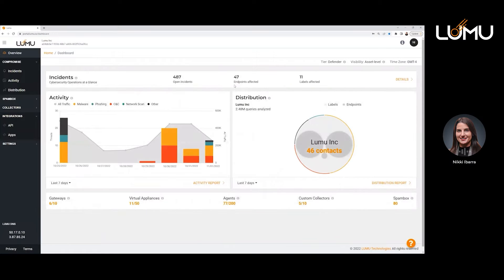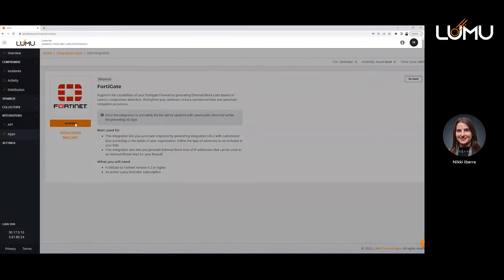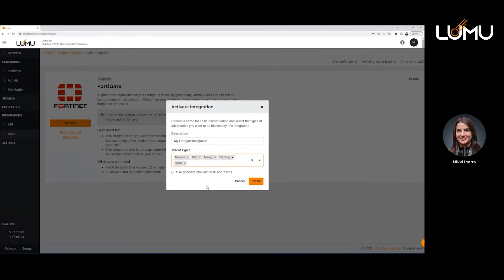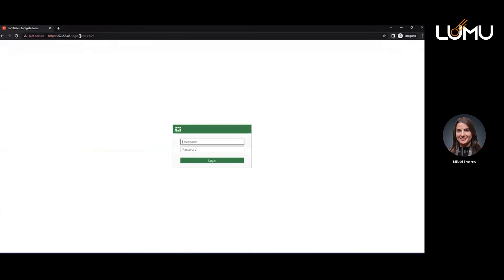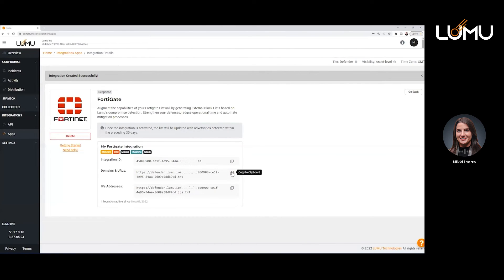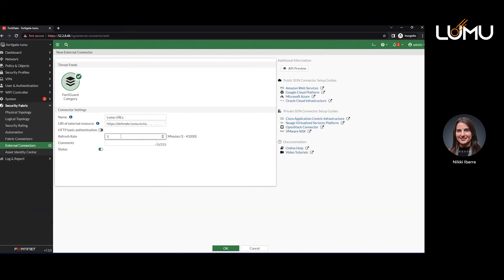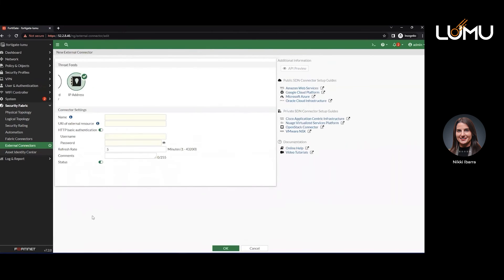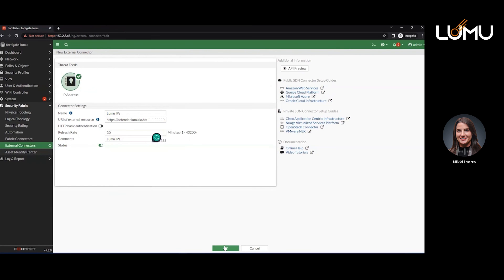How to Integrate Lumu with Fortinet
Stay ahead of attacks impacting your organization. Learn how to orchestrate automated incident response through the integration between Lumu and Fortinet.